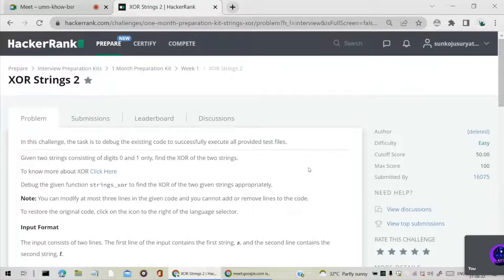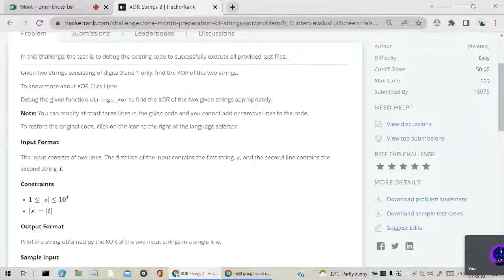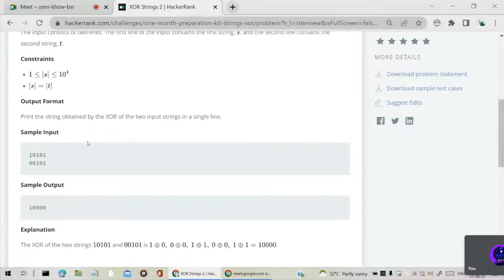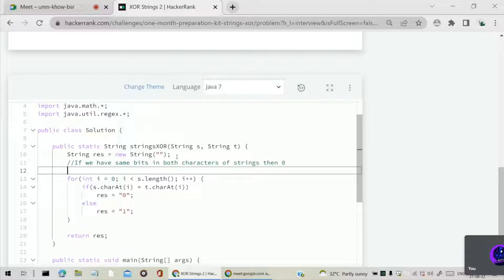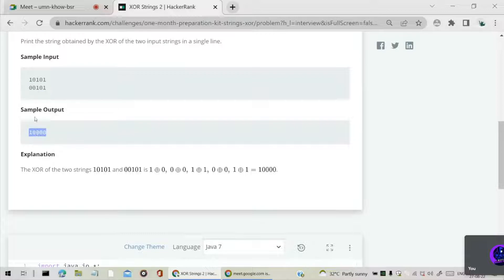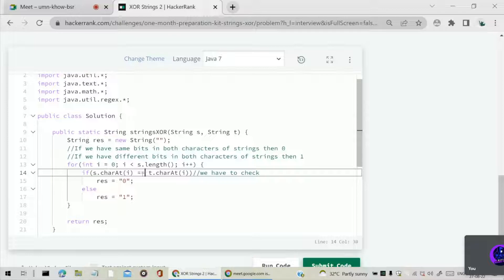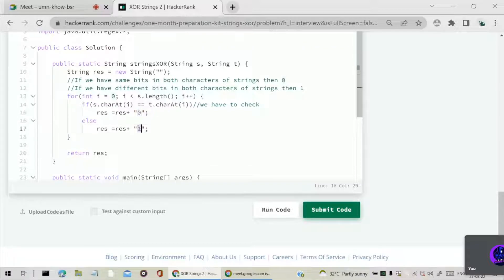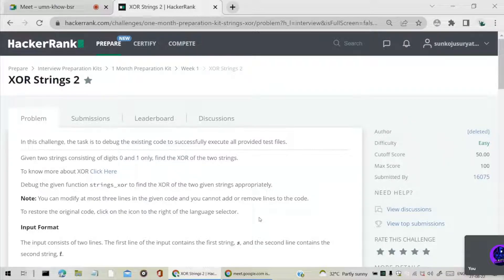XOR Strings 2 Problem in Java | Hacker Rank Interview Preparation | 1 Month Preparation Kit.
This video is about Step by step explanation of XOR Strings 2 problem on Hacker Rank.
Given two strings consisting of digits 0 and 1 only, find the XOR of the two strings.

Debug the given function strings_xor to find the XOR of the two given strings appropriately.

Note: You can modify at most three lines in the given code and you cannot add or remove lines to the code.

To restore the original code, click on the icon to the right of the language selector.

Input Format

The input consists of two lines. The first line of the input contains the first string, s, and the second line contains the second
string, t.

Output Format

Print the string obtained by the XOR of the two input strings in a single line.

Sample Input

10101
00101

Sample Output

10000

Explanation

The XOR of the two strings 10101 and 00101 is 1+0, 0+0, 1+1, 0+0, 1+1 = 10000.

After copying and pasting the code, still not working
Don't Worry I'm hereby to help you
Ping me on Instagram.